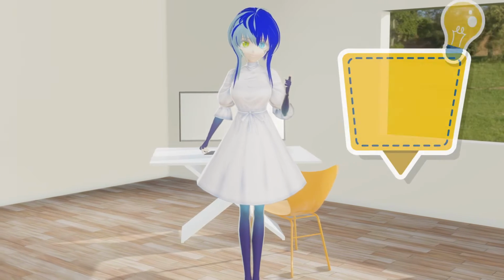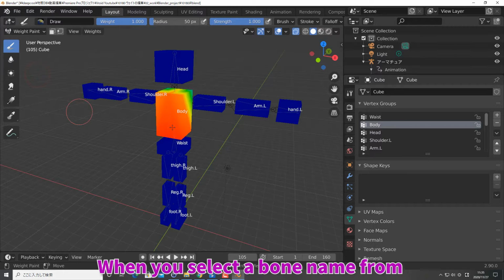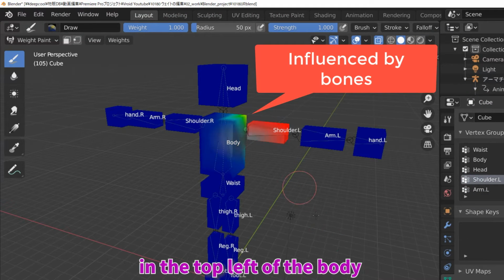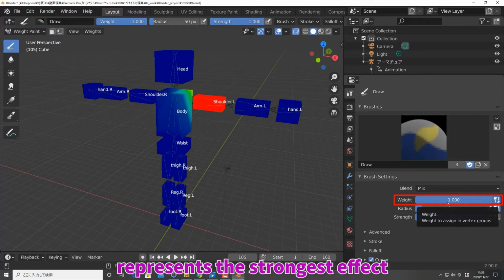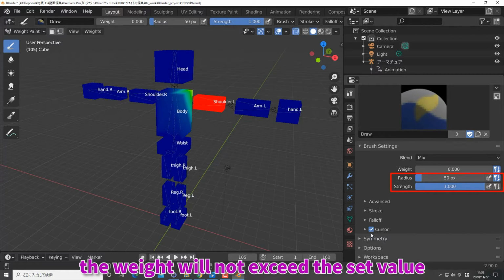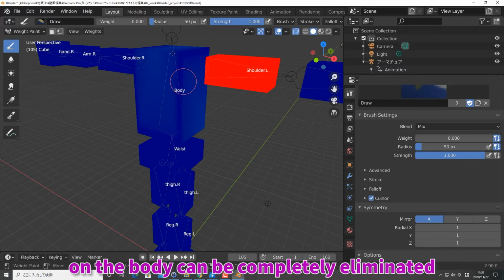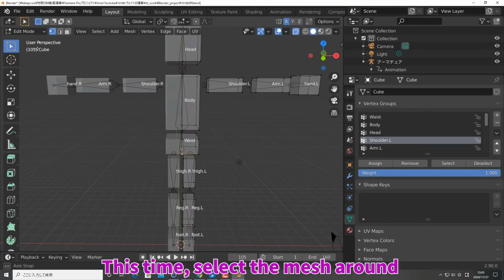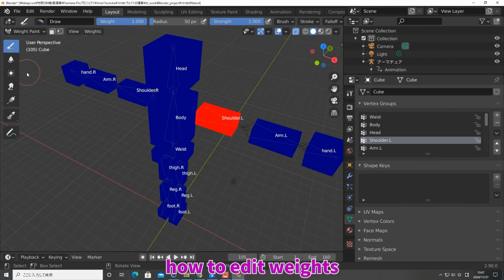【No.09-03】【Blender】[Beginner] HOW TO EDIT WEIGHT